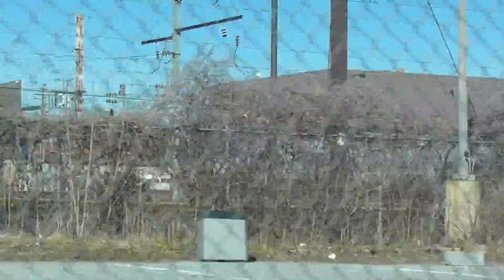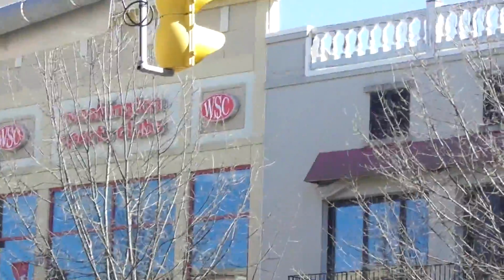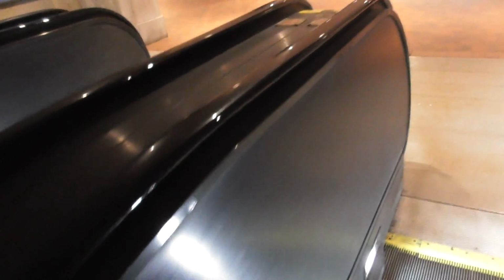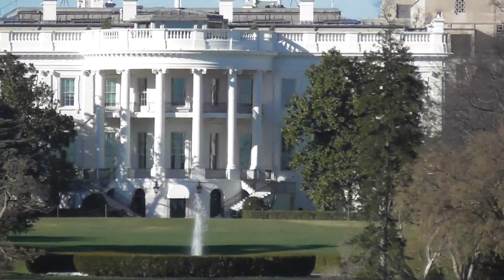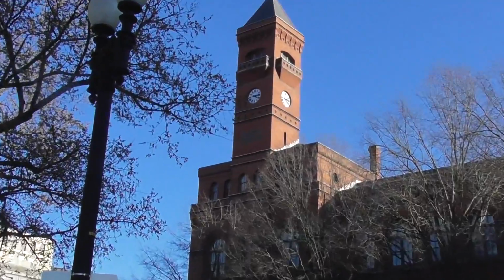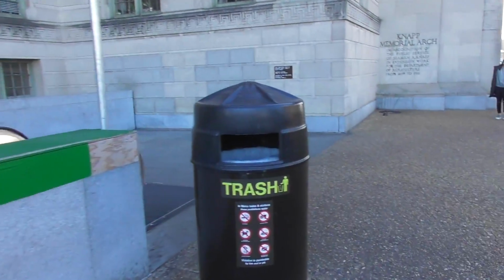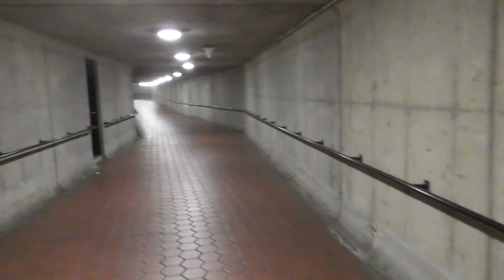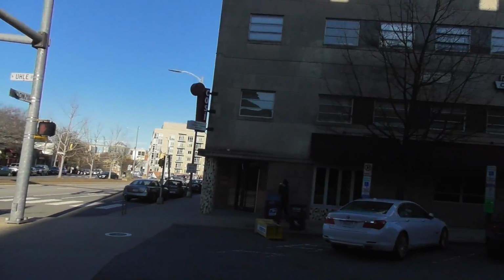Washington DC Logo Train Adventure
In Washington DC Matthew the logo guy walks around Washington DC and he sees a lot of logos, esclators and trains. He also sings just outside the Washington Monument.